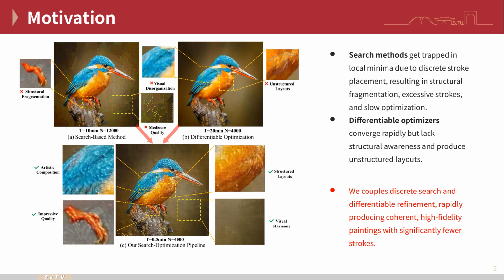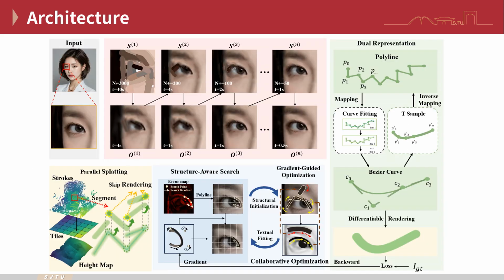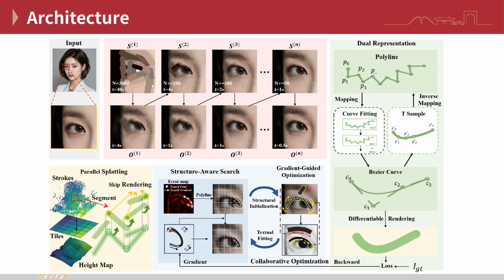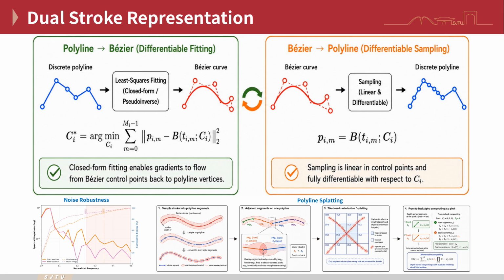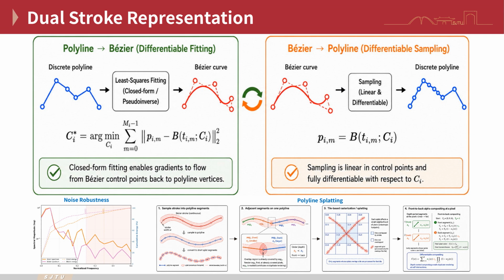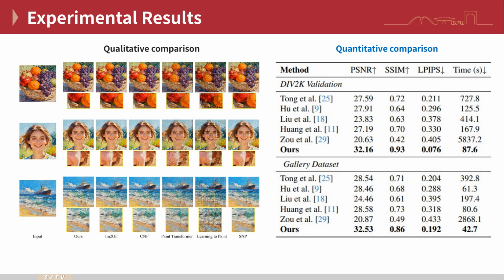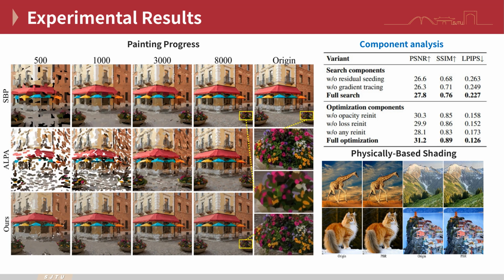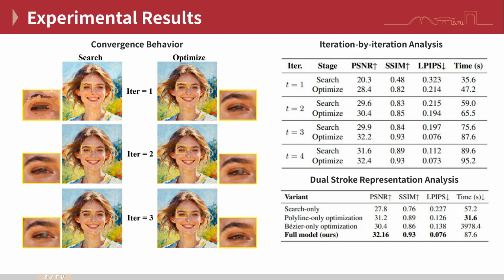CVPR 2026: Differentiable Stroke Planning for Painting Creation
《Differentiable Stroke Planning with Dual Parameterization for Efficient and High-Fidelity Painting Creation》
In stroke-based rendering, search methods often get trapped in local minima due to discrete stroke placement, while differentiable optimizers lack structural awareness and produce unstructured layouts. To bridge this gap, we propose a dual representation that couples discrete polylines with continuous Bézier control points via a bidirectional mapping mechanism. This enables collaborative optimization: local gradients refine global stroke structures, while content-aware stroke proposals help escape poor local optima. Our representation further supports Gaussian-splatting-inspired initialization, enabling highly parallel stroke optimization across the image. Experiments show that our approach reduces the number of strokes by 30-50%, achieves more structurally coherent layouts, and improves reconstruction quality, while cutting optimization time by 30-40% compared to existing differentiable vectorization methods.